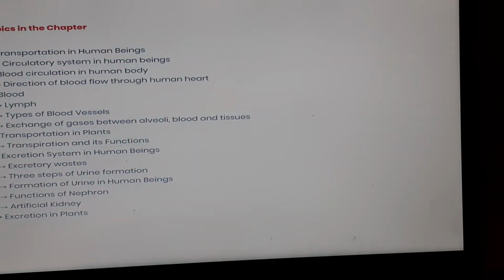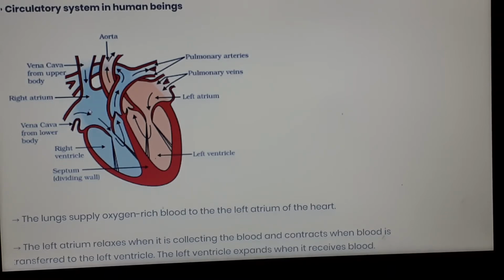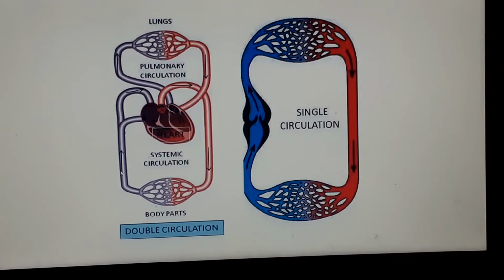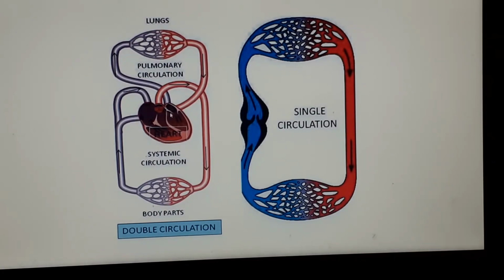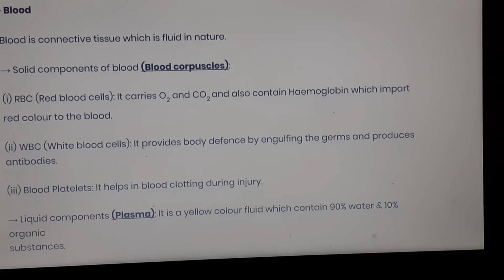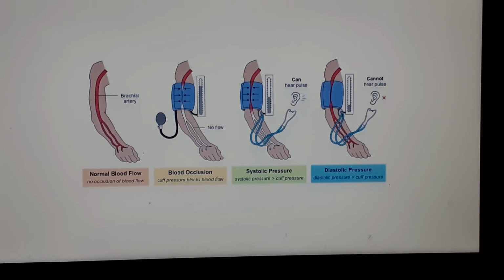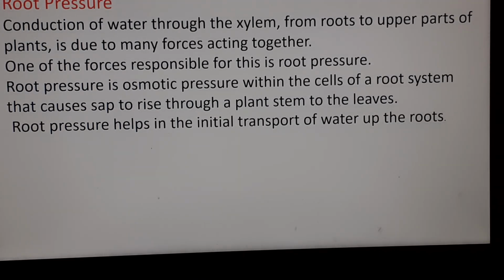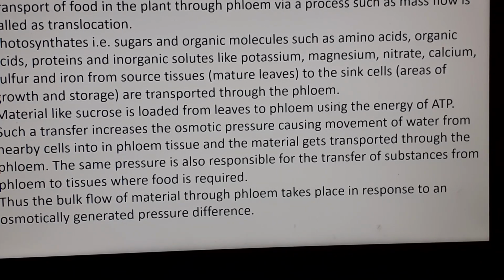Life processes part 3 Class 10 cbse